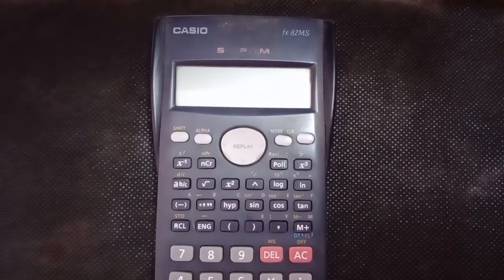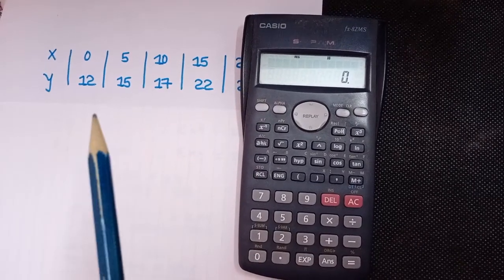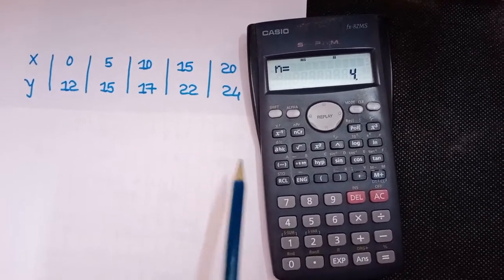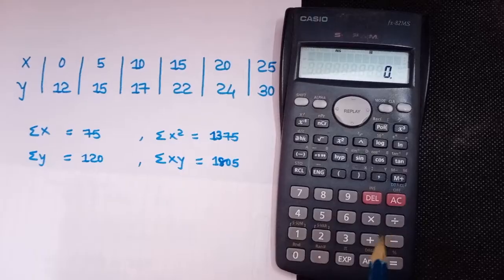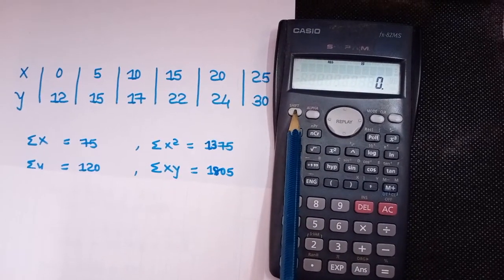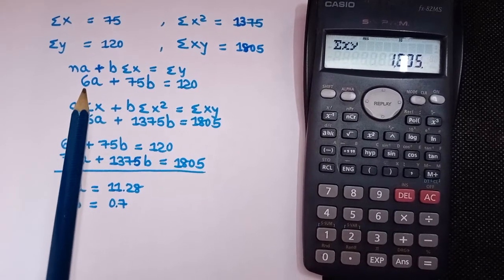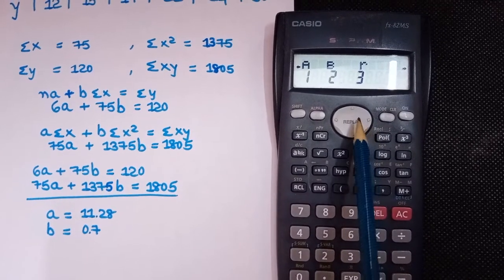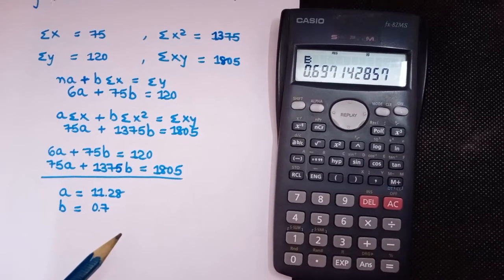How to find equation of straight line using calculator fx82MS| CURVE FITTING|FITTING OF LINEAR CURVE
How to find the required equation of straight line using calculator fx82MS

CURVE FITTING

FITTING OF LINEAR CURVES

CURVE FITTING (PART 1)| FITTING OF LINEAR CURVE | NUMERICAL AND STATISTICAL METHODS | MATHS IV👆🏻

CALCULATORS